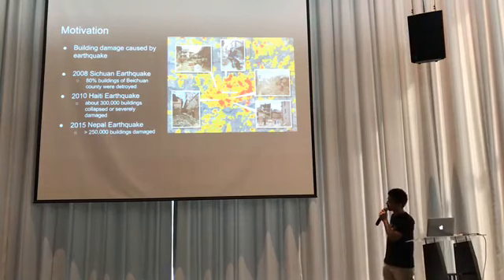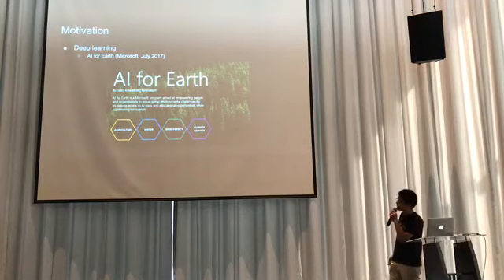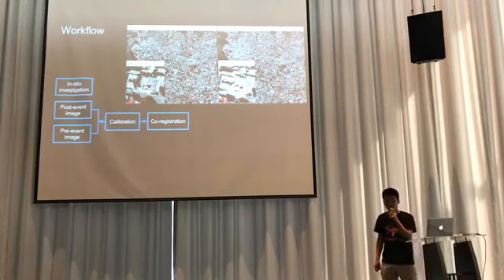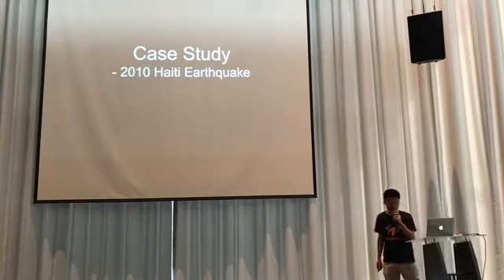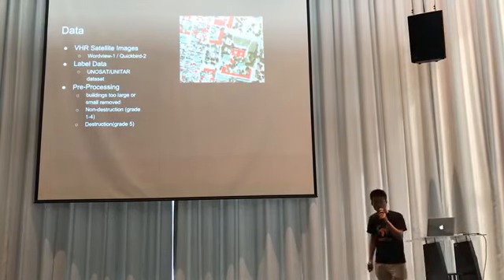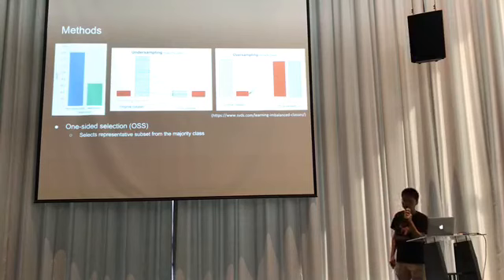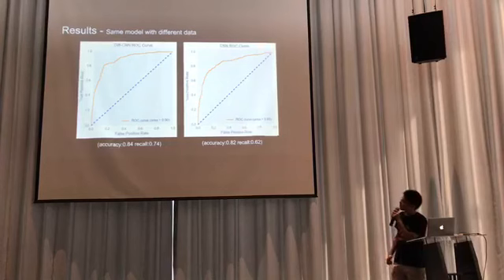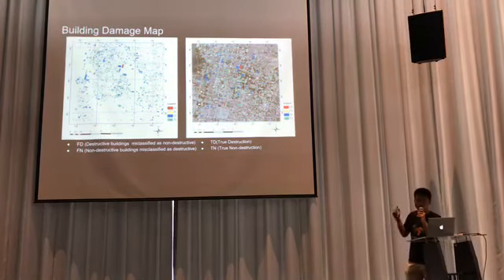MLJejuCamp2017 - Lanfa Liu : Building Damage Mapping Using VHR Satellite Images